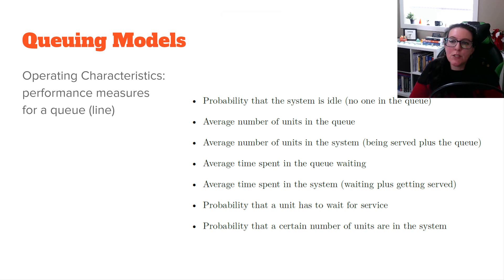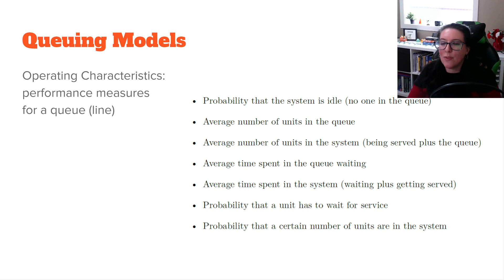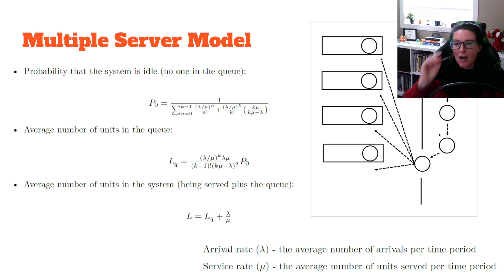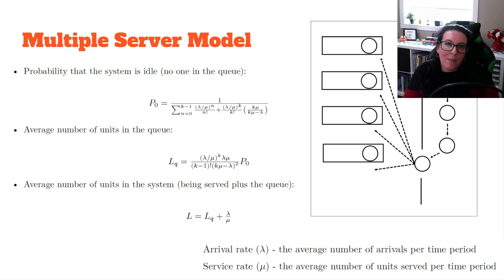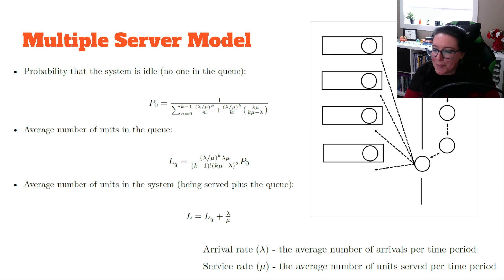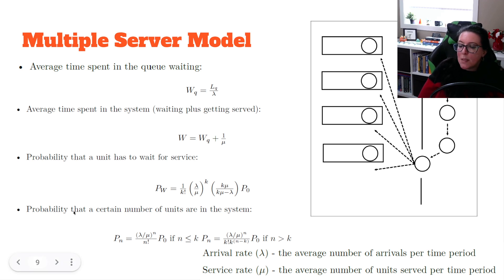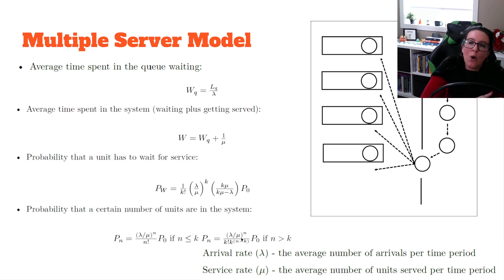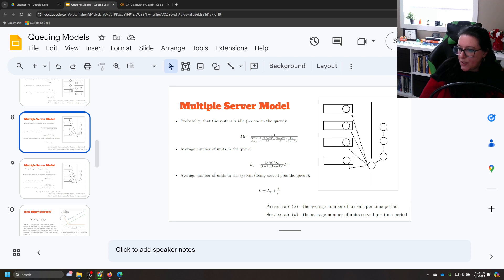Queuing Models - Multiple Servers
Using queueing models to simulate wait time and number of individuals in the queue based on typical arrival rate and the amount of customers/units that can be served. This video has one wait list and multiple servers (checkout cashiers).